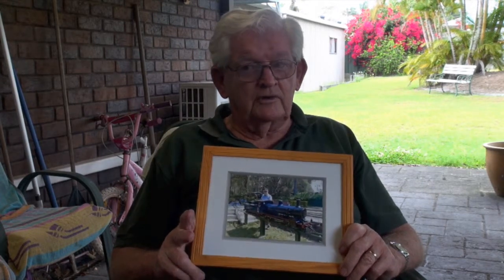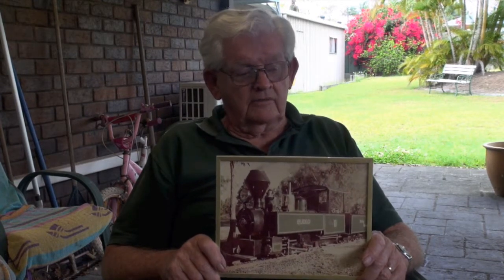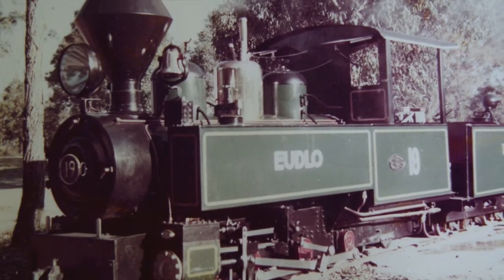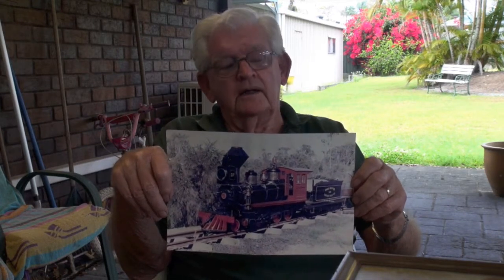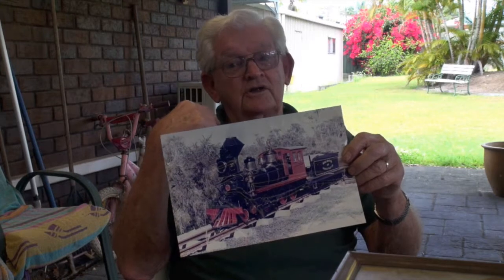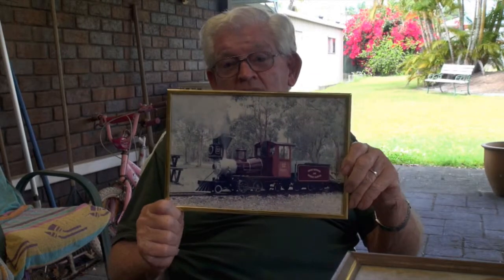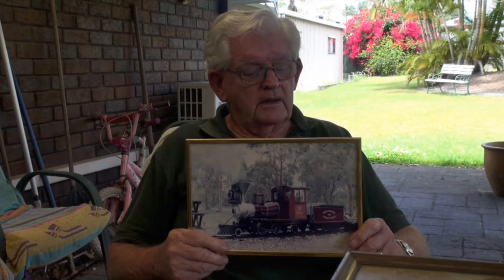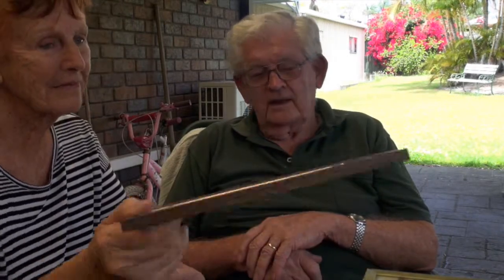eric evans. part 3 of 4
This video is about eric evans. part 3 of 4